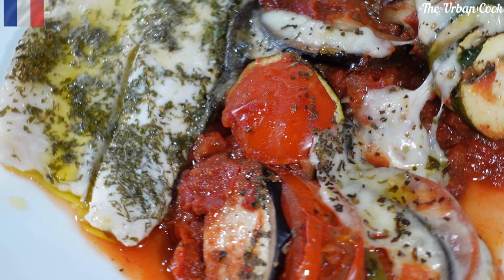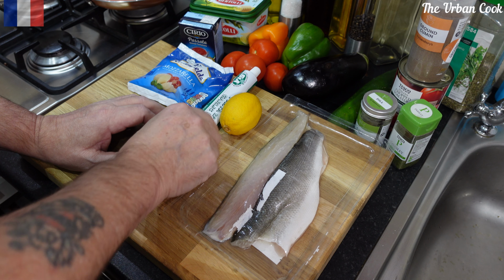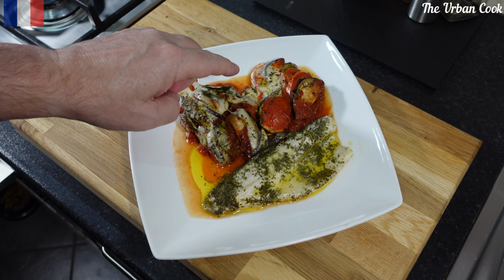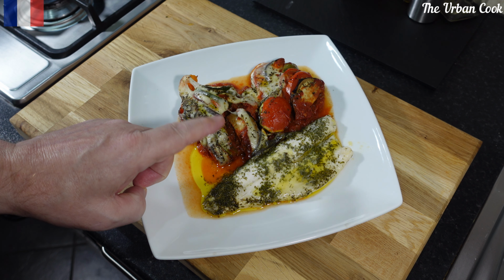Ratatouille Mozzarella bake | Sea Bass | Cook With Me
Ingredients Are .Sea Bass, Lemon, Dill, Parsley, Garlic Paste, Olive Butter, Passata, Mozzarella, Tomatoes, Peppers, Aubergine, Courgette, Chopped Tinned Tomatoes, Cumin, Oregano.

Cameras Huawei P20 Pro, Sony ZV-1, Sony HDR-CX405, Victure AC800 4K Action Cam And Fimi 4K Palm Cam.